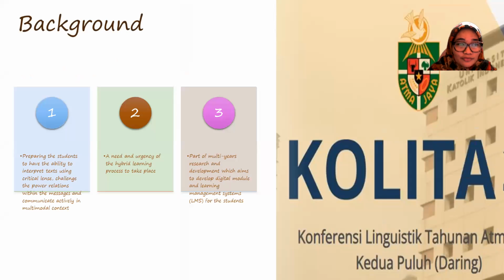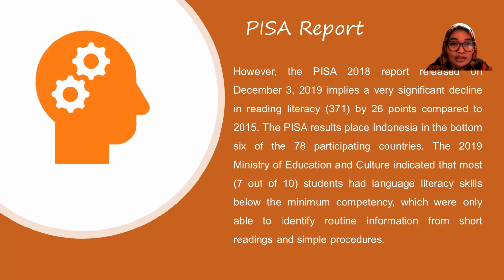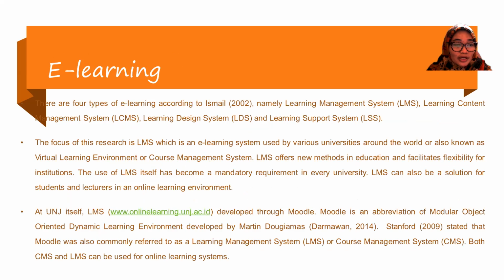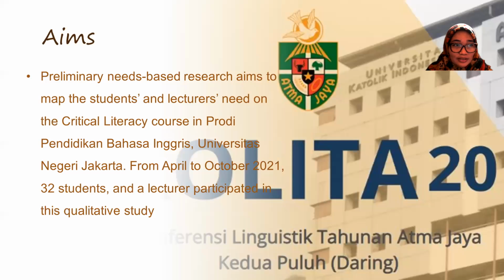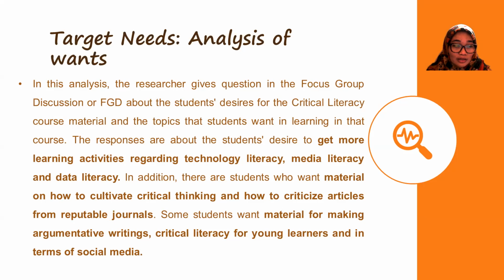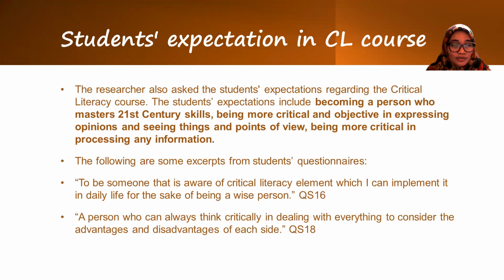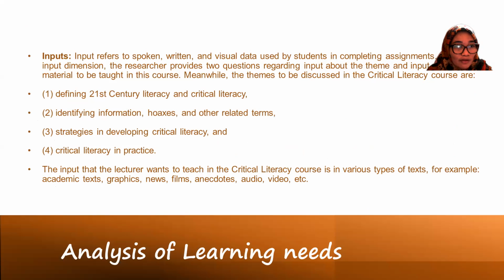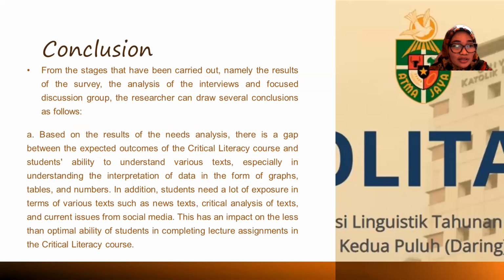A Need Analysis on English Learning Materials for Critical Literacy Course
In preparing the students to have the ability to interpret texts using critical lense, challenge the power relations within the messages and communicate actively in multimodal context, there is a need and urgency of the hybrid learning process to take place. As part of multi-years research and development which aims to develop digital module and learning management systems (LMS) for the students, this preliminary needs-based research aims to map the students’ and lecturers’ need on the Critical Literacy course in Prodi Pendidikan Bahasa Inggris, Universitas Negeri Jakarta. From April to October 2021, 32 students, and a lecturer participated in this qualitative study. The research data was the students’ needs based on Hutchinson and Water’s theory which could be devided into target needs (necessities, lacks and wants) and learning needs. The data was collected by distributing questionnaires to students and lectures, interviews to lecturer, and conducting focus group discussions. The results demonstrate that there is a gap between the expected outcomes of the Critical Literacy course and students' ability to understand various texts, especially in understanding the interpretation of data in the form of graphs, tables, and numbers. In addition, students need a lot of exposure in terms of various texts such as news texts, critical analysis of texts, and current issues in education. It was also found that the students rarely encounter difficulties in accessing online learning. Students also like the form of class discussions in virtual synchronous meetings to discuss current issues. Besides, students also think that they get clear and credible references. Based on the results, students suggest adding more activities in delivering the material, that is topics and materials that match the interests of students. While the difficulty experienced by lecturers when teaching is that students' language skills (especially reading) which are very varied. Additionally, the lecturer and students want Critical Literacy material that is able to make students think critically with topics related to critical literacy theory, strategy, and its practice. The preferred activities in this course including debates, discussions, criticizing social campaigns, advertisements and short films (visual and audio visual), discussions, and topics on digital literacy. By this, developing a ready-to-use digital English learning materials that correspond to the students’and lecturer’s is exigent.